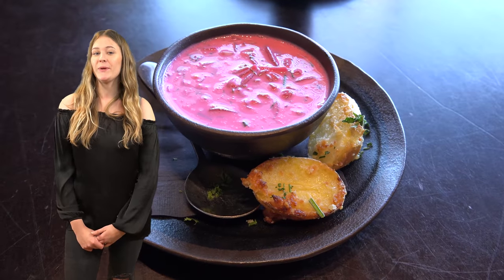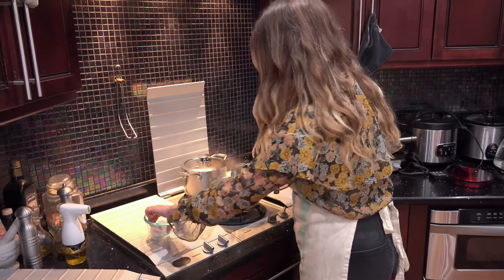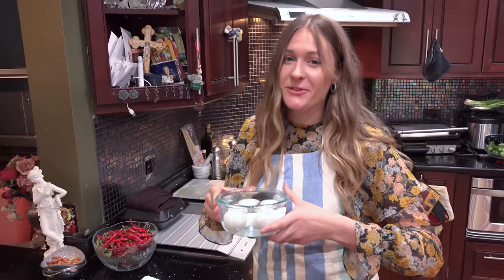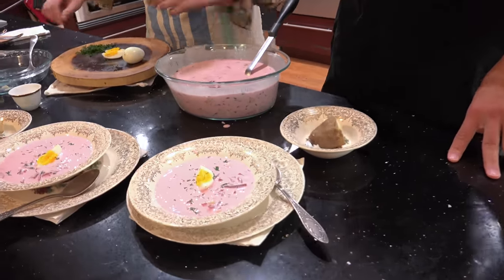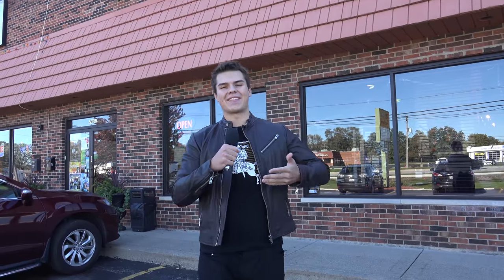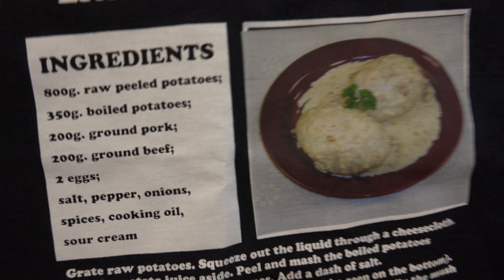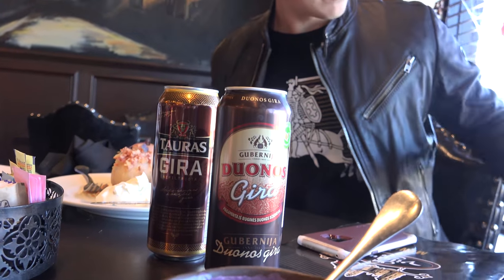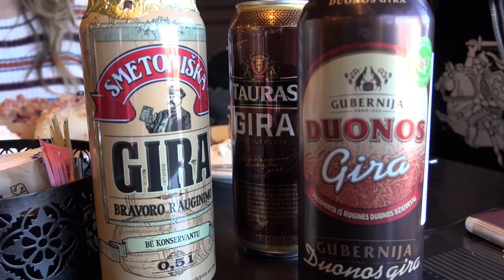Lithuanian Culture Show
Daniel and Emma star in their new series "Lithuanian Culture". Today's episode: Food. Lithuanian Culture takes you on a trip through all of Lithuania's most iconic dishes.
A school project for Lithuanian Culture Class at UIC